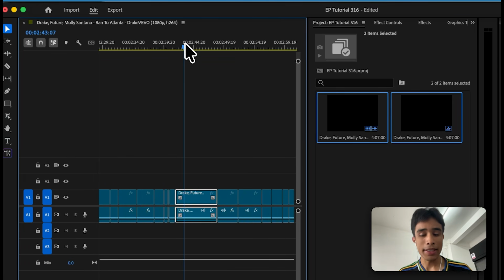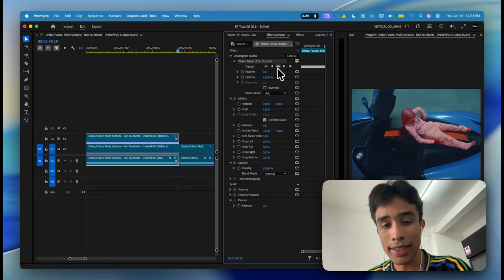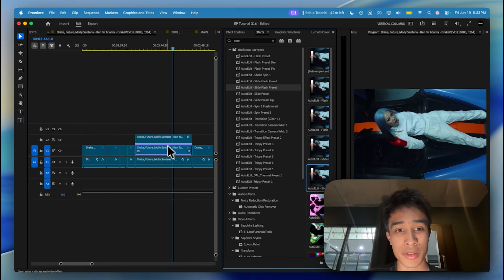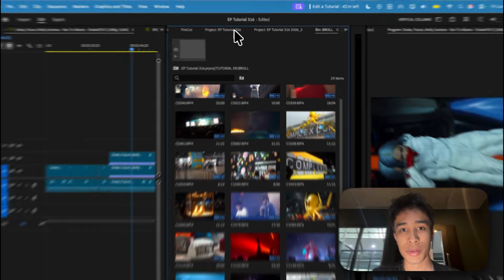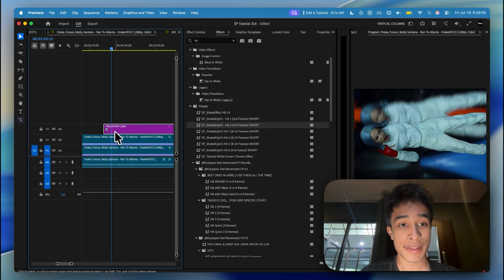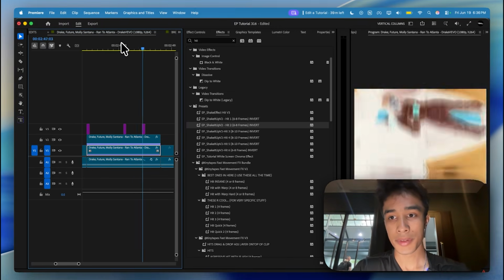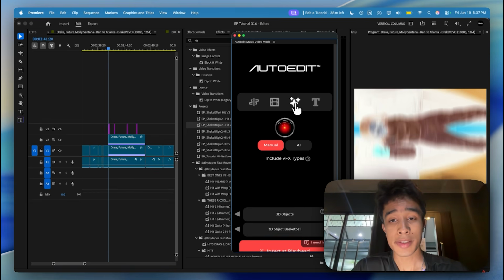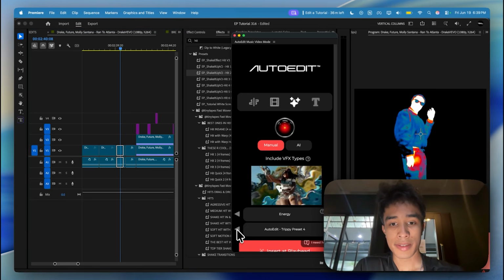How to make INSANE Music Video Transitions in Premiere Pro (Free Presets Included)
Learn how to create two high-energy music video effects completely inside Premiere Pro 2026 using the new Object Masking feature and free downloadable presets. In this tutorial, you'll discover how to build a dynamic slide transition with AI-powered subject masking and add impactful camera shake effects that instantly increase the energy of your edits.

You'll see how Premiere Pro 2026 can automatically rotoscope and track subjects without After Effects, making advanced music video editing faster and more accessible. You'll also learn how to use Scene Edit Detection to quickly add cuts to existing footage and streamline your workflow.

For editors looking to speed up music video production even further, we'll also show how AutoEdit Music Video Mode can automatically build rough cuts, sync footage to the beat, and apply visual effects directly inside Premiere Pro.

➤ How to use Scene Edit Detection to automatically add cuts to existing footage
➤ How to create a slide transition using Premiere Pro 2026 Object Masking
➤ How to track and rotoscope subjects without using After Effects
➤ How to install and import free Premiere Pro preset files
➤ How to create camera shake effects using adjustment layers
➤ How to optimize camera shake timing using 6–8 frame adjustment layers
➤ How to duplicate and customize camera shake effects throughout a timeline
➤ How AutoEdit Music Video Mode automatically applies visual effects inside Premiere Pro

Chapters

0:00 Free Premiere Pro music video effects overview
0:15 Use Scene Edit Detection for instant cuts
0:41 Create an object mask with Premiere Pro 2026
1:10 Track your subject automatically
1:40 Apply the free slide transition preset
2:37 Import Premiere Pro presets
2:51 Create a free camera shake effect
3:05 Add an adjustment layer
3:31 Set camera shake duration
4:01 Apply and duplicate camera shake effects
4:42 Download the full camera shake pack
4:55 Edit music videos faster with AutoEdit
5:22 Automatically build music video timelines
5:35 Apply AI-powered visual effects
6:25 Download the free presets

This tutorial is designed for Premiere Pro editors, music video directors, YouTube creators, TikTok editors, Reels editors, and short-form content creators looking to edit faster with AI. Whether you're using Premiere Pro 2026 Object Masking, creating music video transitions, or exploring AutoEdit Music Video Mode, these techniques can help you speed up your workflow and produce more engaging edits.